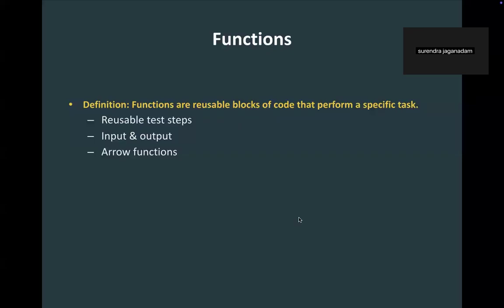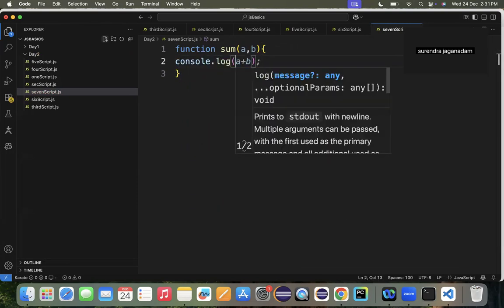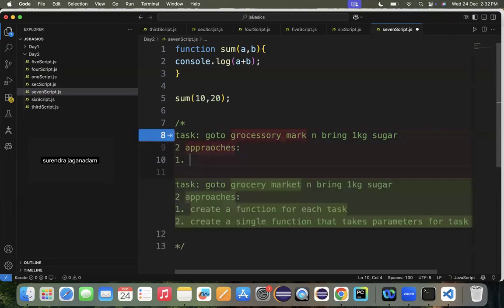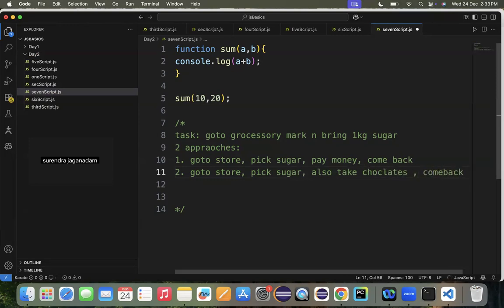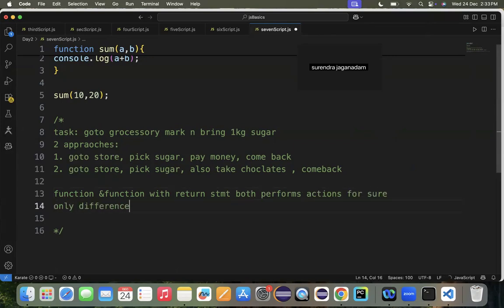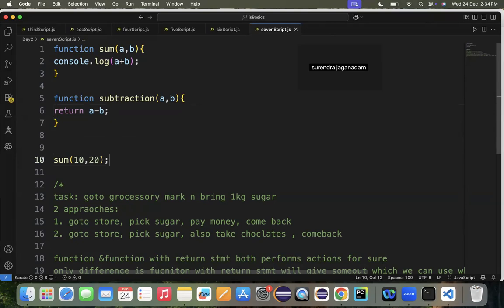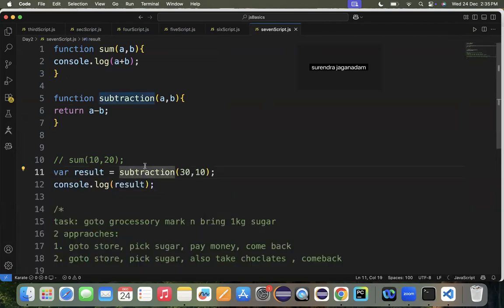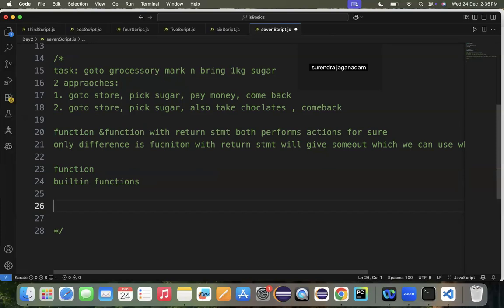Functions in JavaScript – Part 2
In this video, we explore advanced function concepts.

✔ Default parameters
✔ Function expressions
✔ Practical use cases
✔ Coding examples

Functions are widely used in automation frameworks.